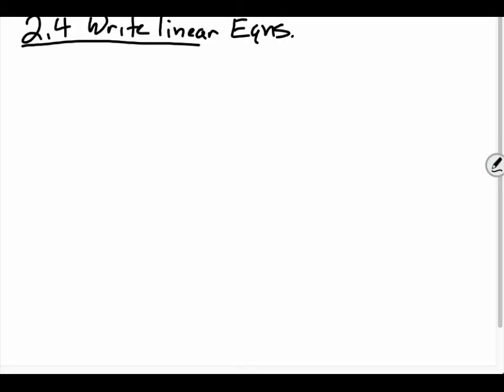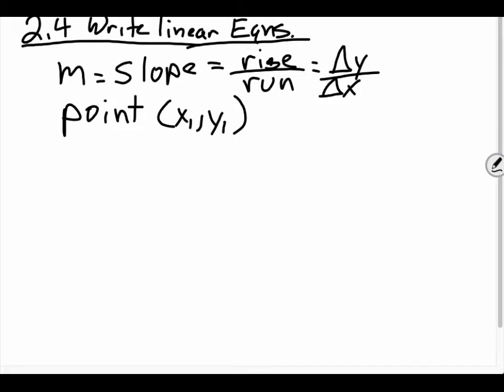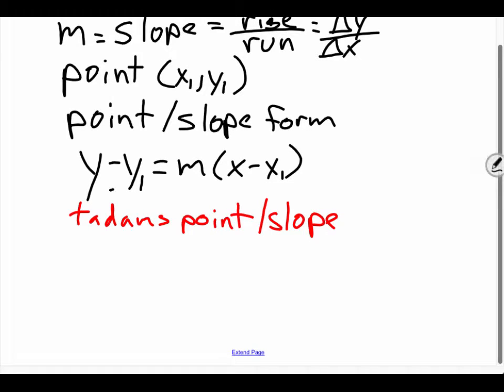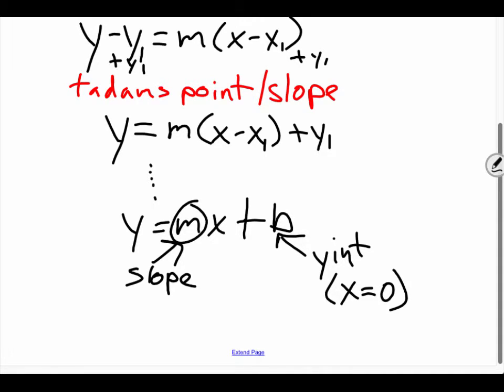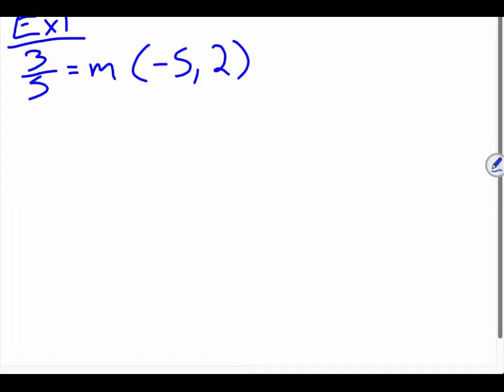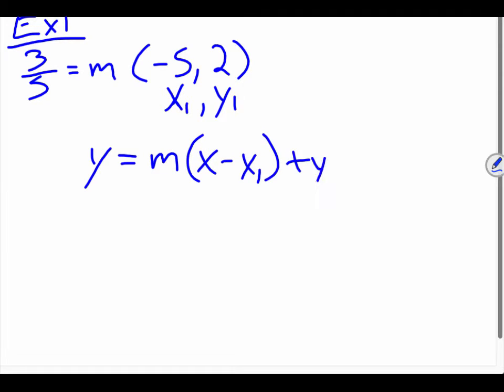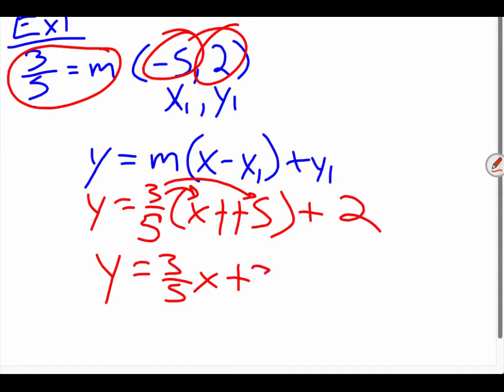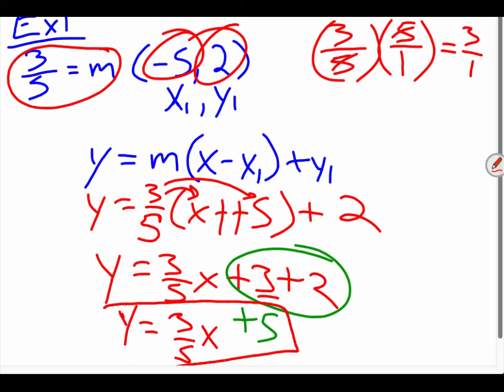Algebra II 2.4 Writing Linear Equations Example 1